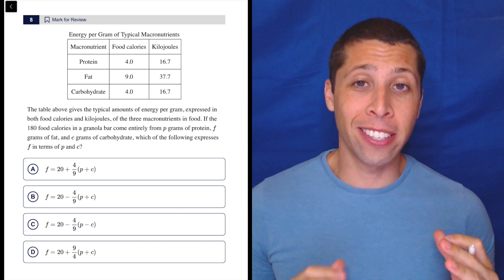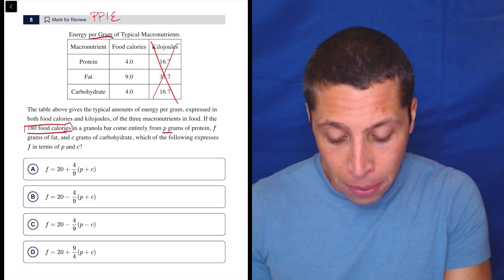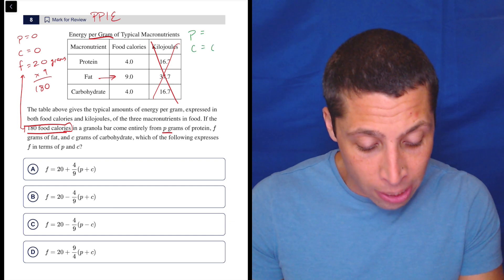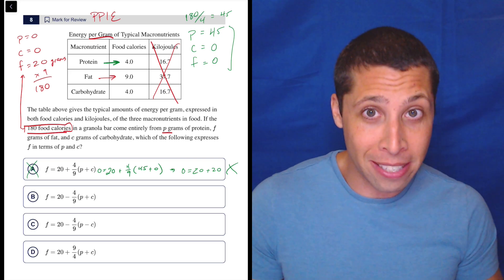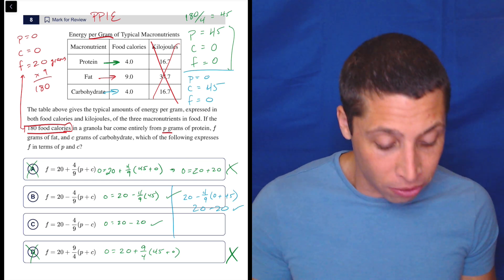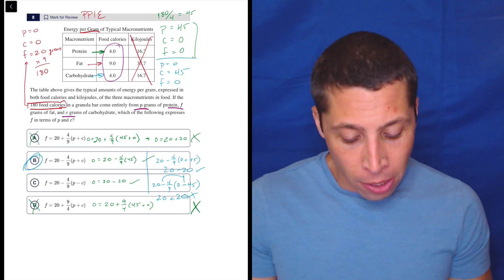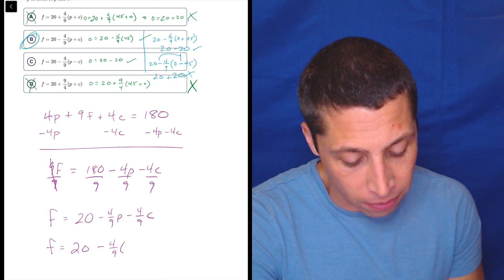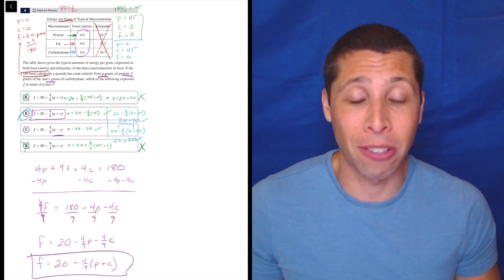Math Instructions Twists, Qn. 8 (SAT Question Bank a04050d8)